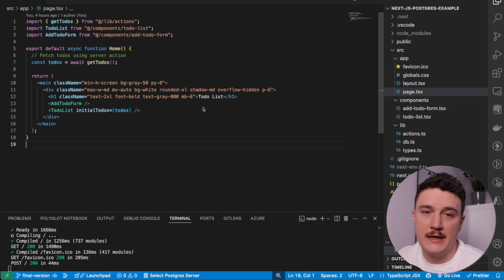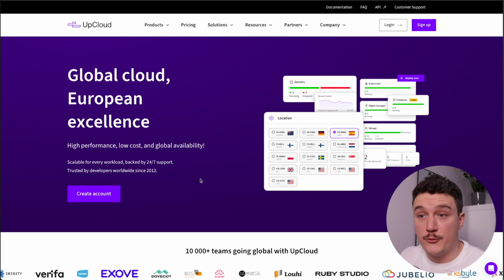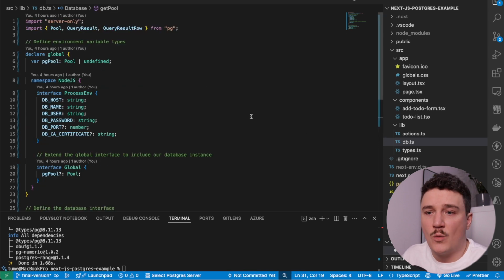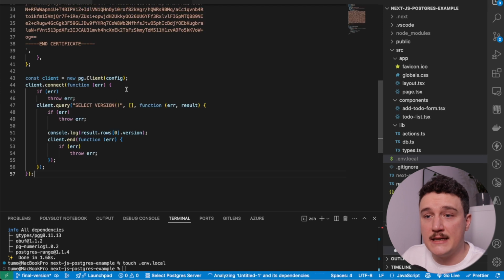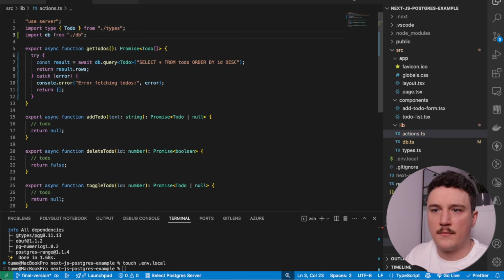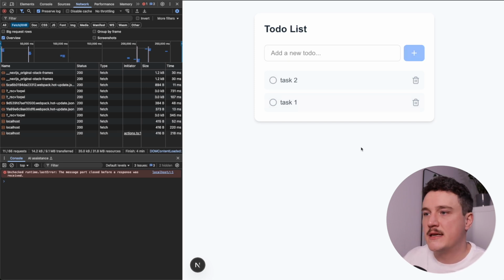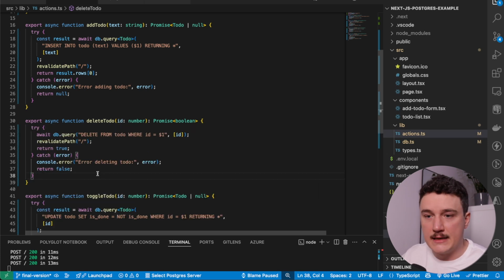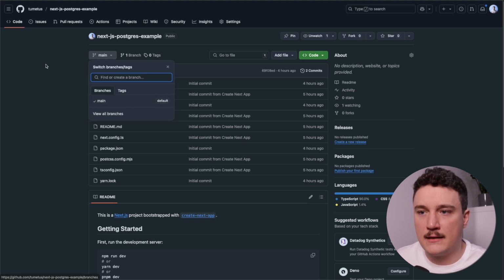How to use Next.js + PostgreSQL with Server Actions - COMPLETE Tutorial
👉 Looking to start using ADVANCED Next.js features?

Sign up for UpCloud (use this link to get 50€ credits + extended trial)

In this video we will build a todo application with Next.js using Postgres database and Next js server actions together with Next.js client components.  We'll create a server action for handling each operation we need in our application.

Timestamps
00:00 Application description and setup
01:02 Application overview
02:45 Database setup
05:19 Creating database API file
08:29 Setting up the environment variables
10:32 Finish setting up the database API
12:31 Creating getTodos server action
14:36 Creating addTodo server action
16:02 How to refresh the list automatically after adding todo
17:52 Creating toggleTOdo server action
19:06 Creating deleteTodo server action
20:01 How server actions are tied to client components